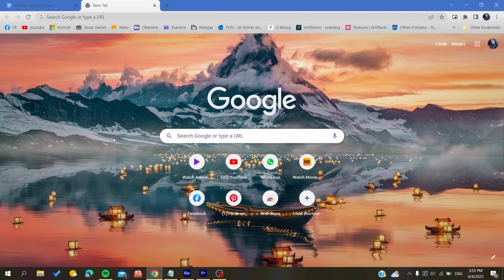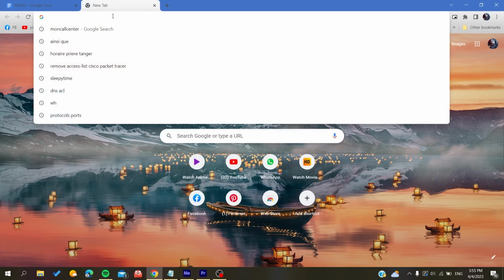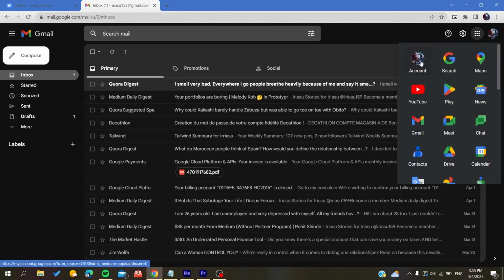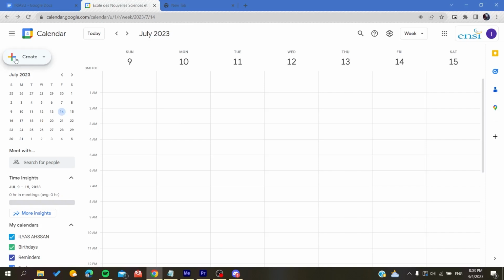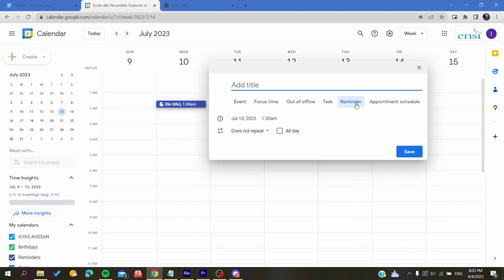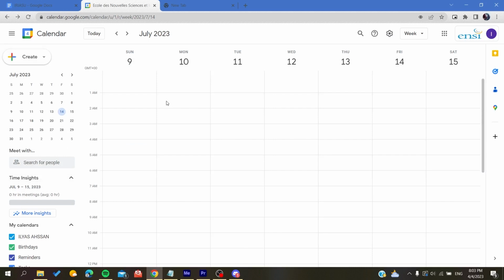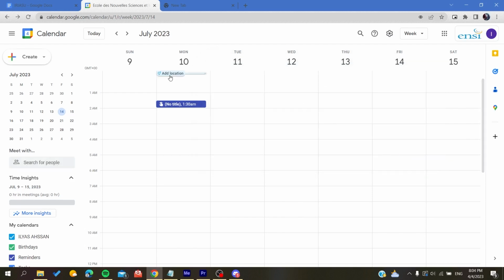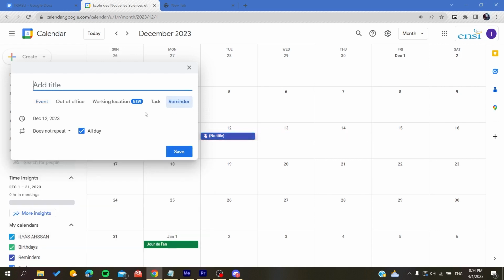How To Set Reminders Google Calendar Tutorial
Today we talk about set reminders,set reminders google calendar,google calendar reminders,how to use google calendar,google calendar tasks and reminders